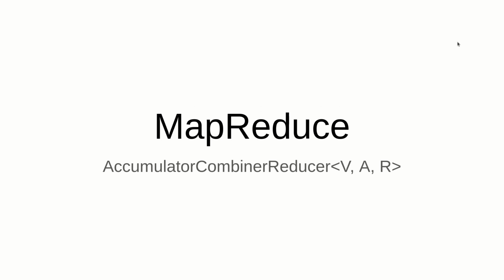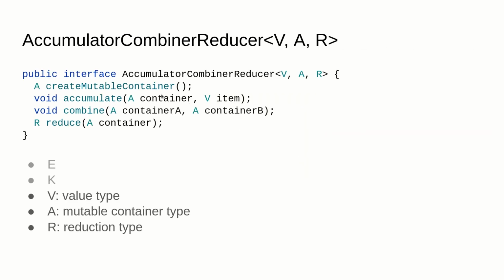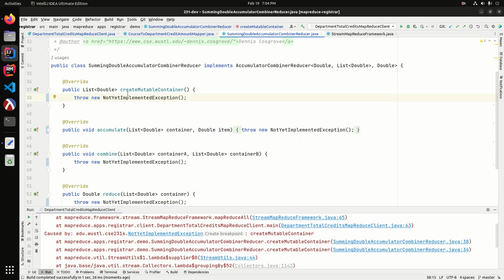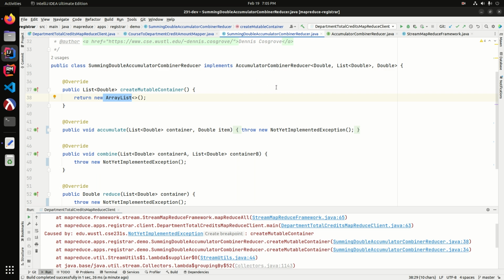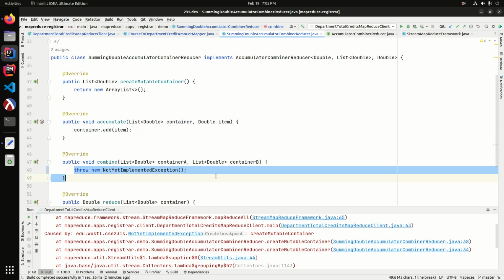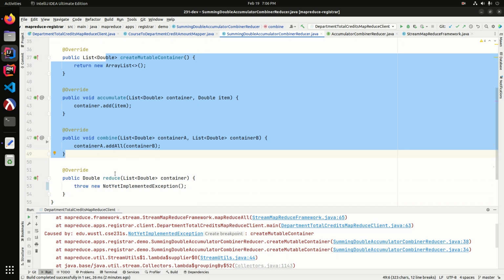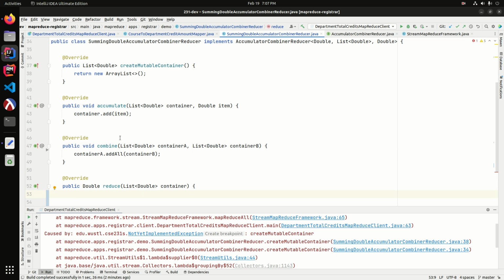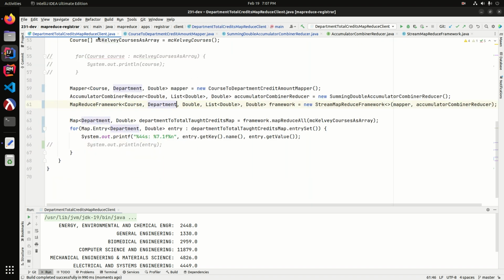CSE 231s: AccumulatorCombinerReducer